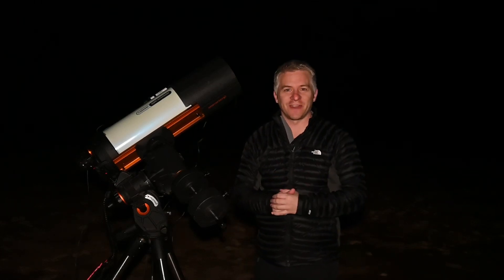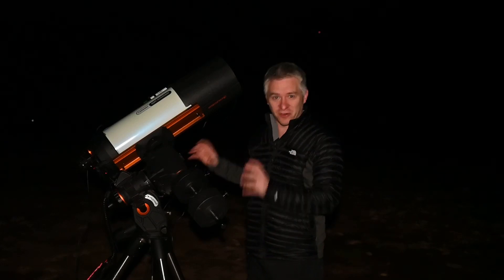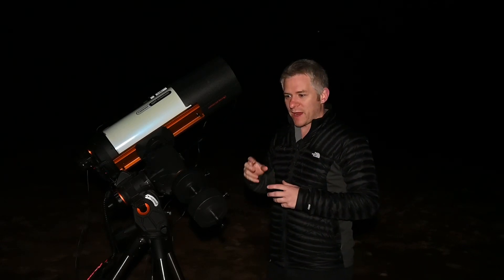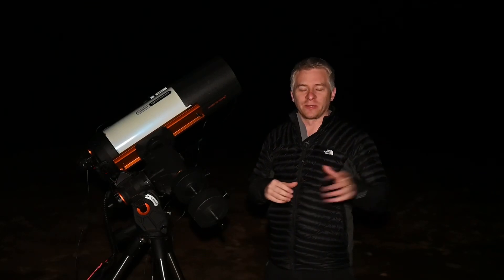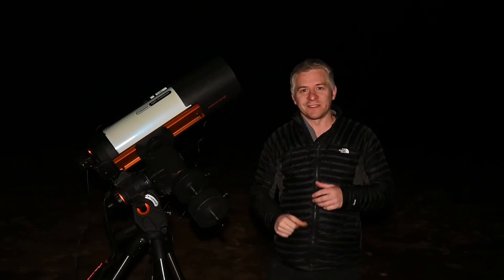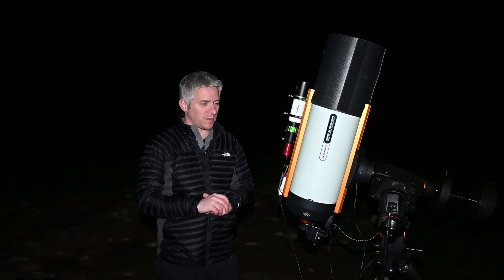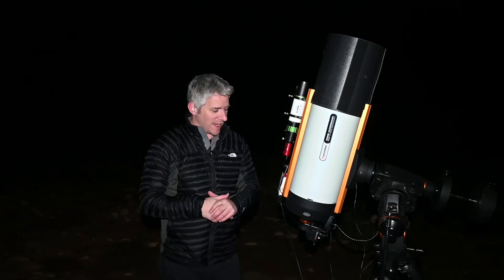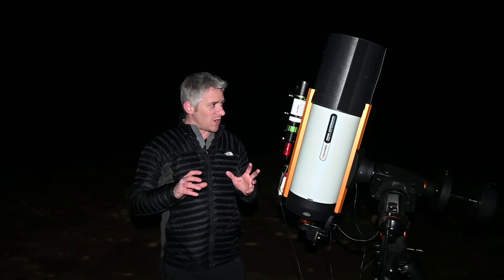Celestron RASA 8 Astrophotography - More Data Blue Horsehead Nebula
Follow me as I image the Universe